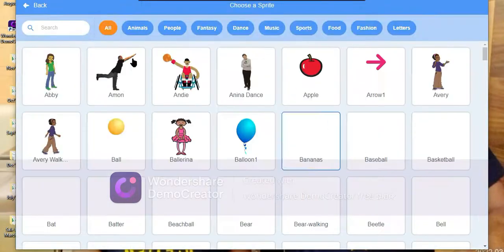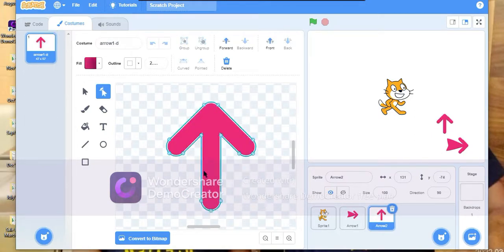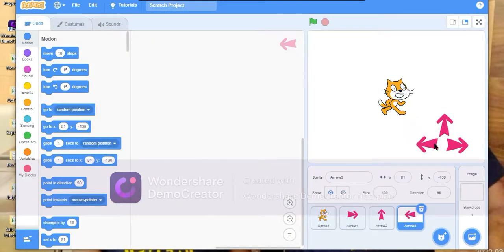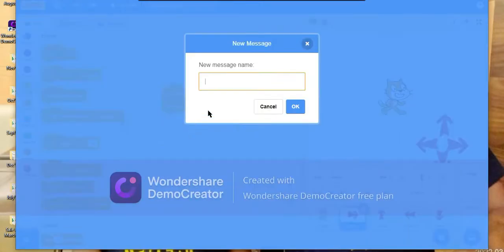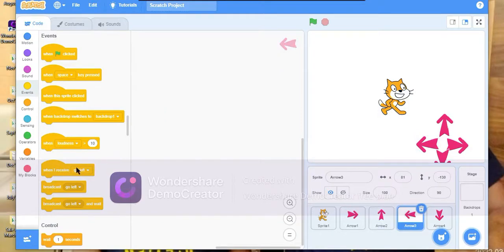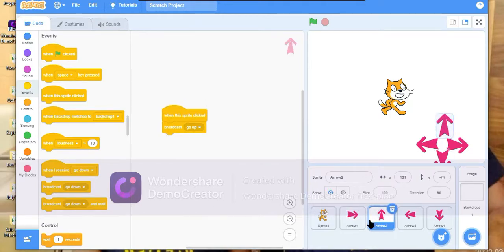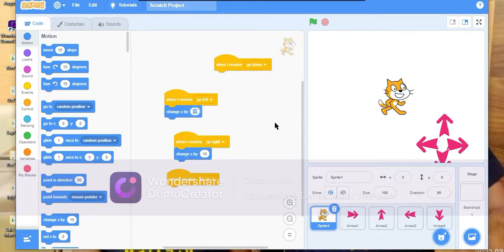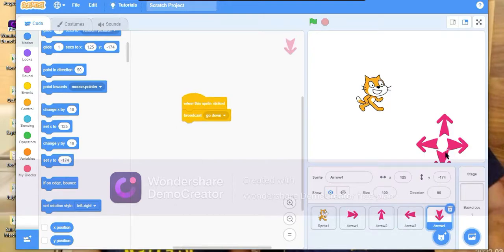how to make your games mobile freindly.[introducing arrow buttons] arrow button sprite.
hi guys ,  make your games mobile freindly by this video